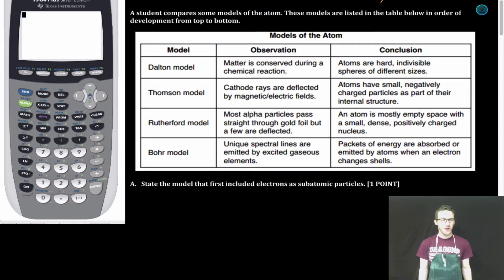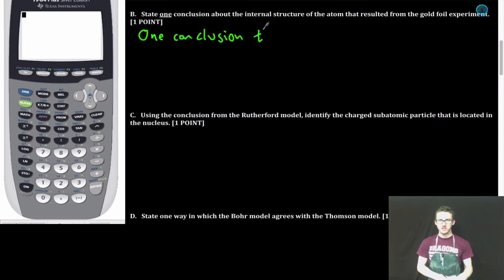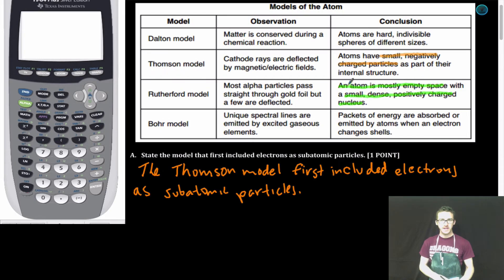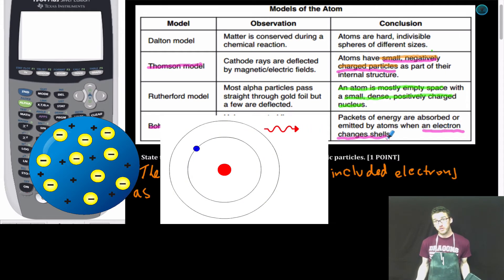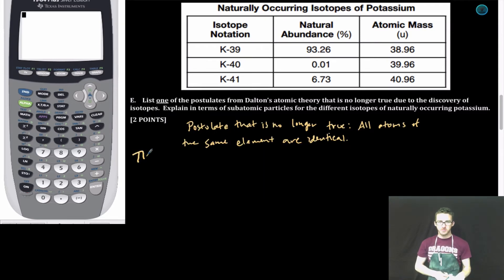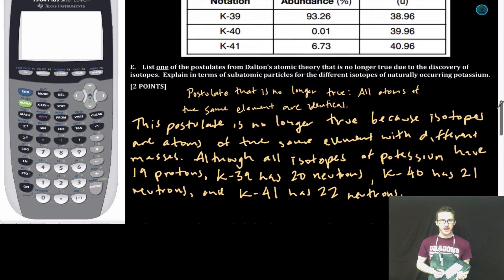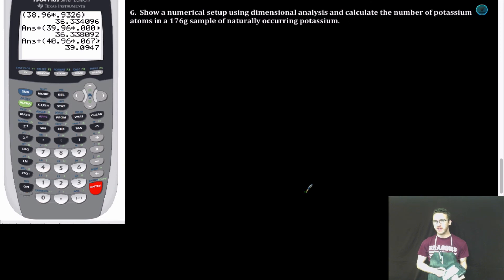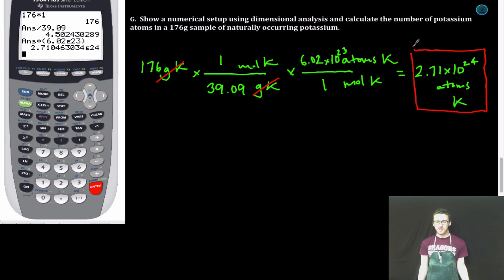Pre-AP CHEM Unit 2 Free Response #1